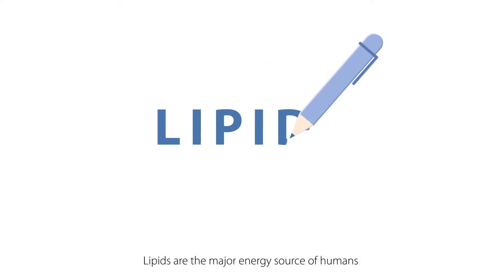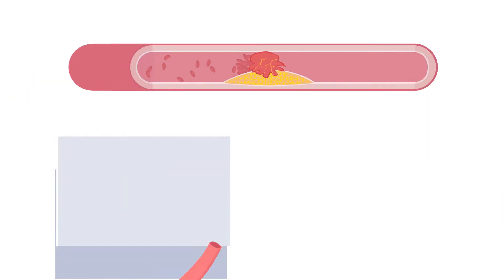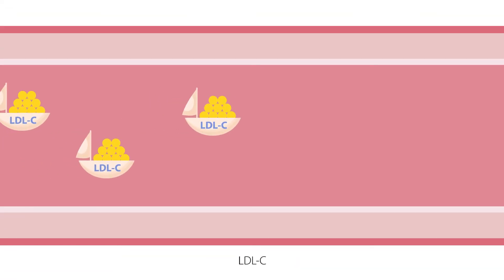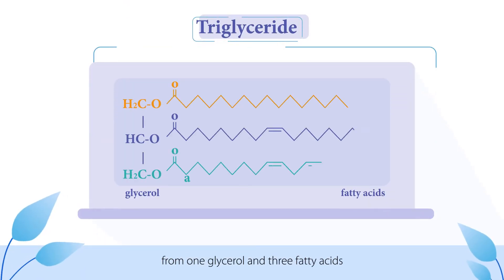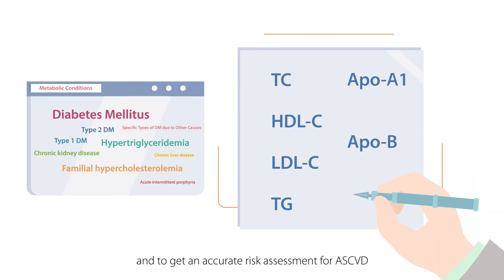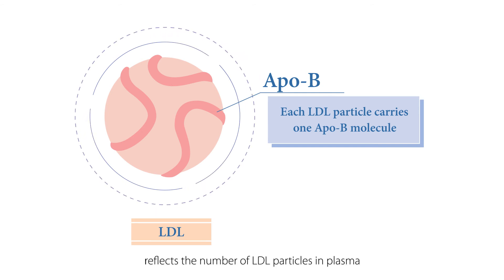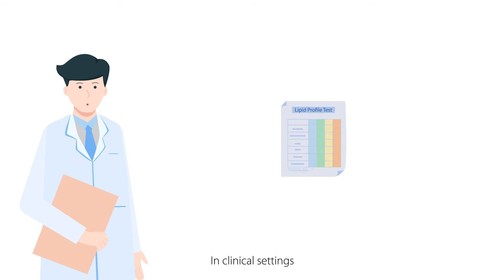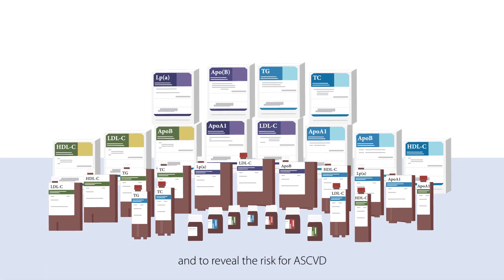Definition and Clinical Significance of Lipid Panel Tests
The disorder of lipid metabolism can lead to a series of diseases, including the commonly seen atherosclerotic cardiovascular disease (ASCVD). Mindray provides reliable lipid panel tests to assist in the accurate and thorough assessment of lipid metabolism, and to help reveal the risk of ASCVD. Watch the video to learn more.